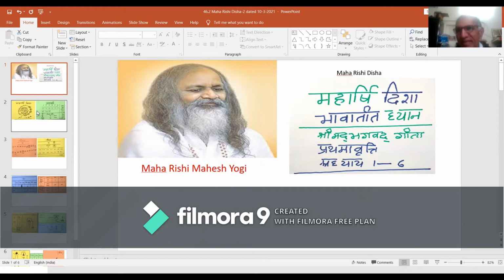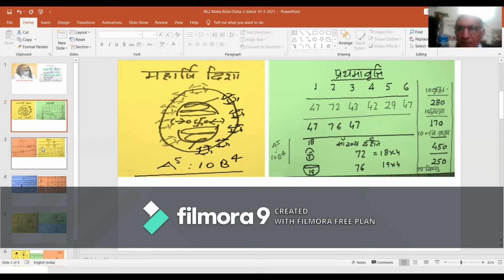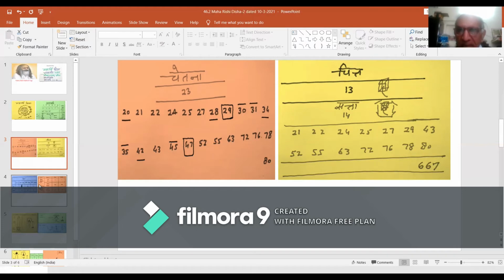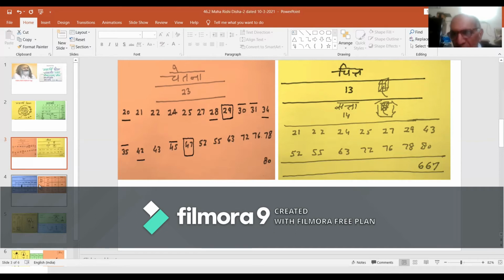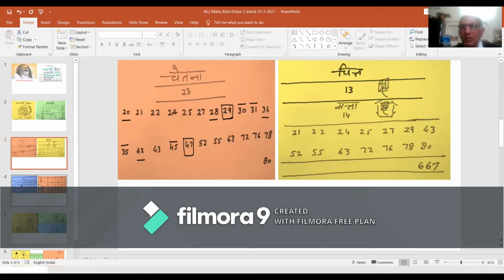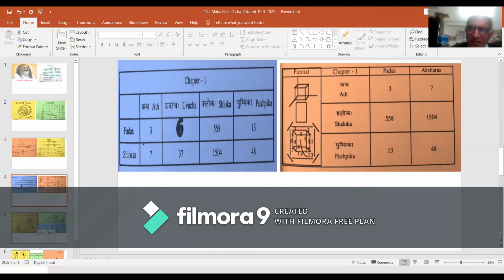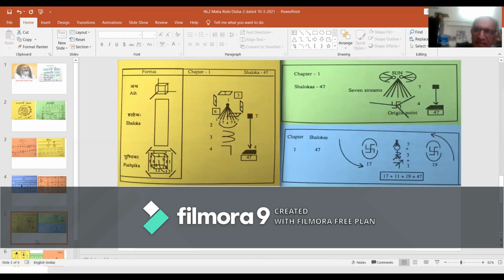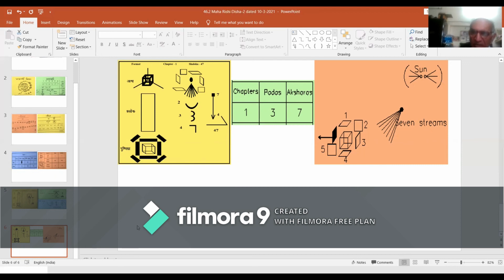46.2 Structural Organization of Text of Chapter-1 of Gita, dated 10-03-2021